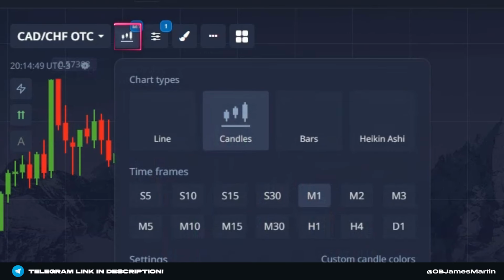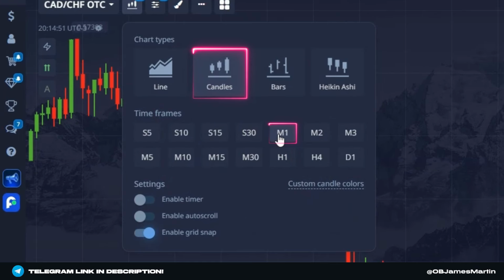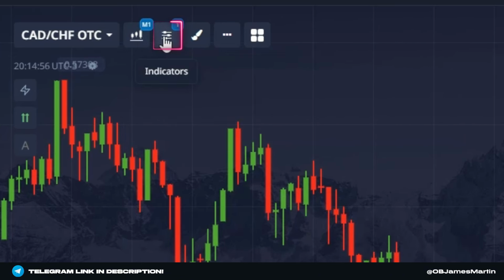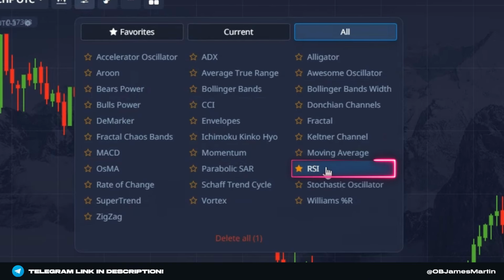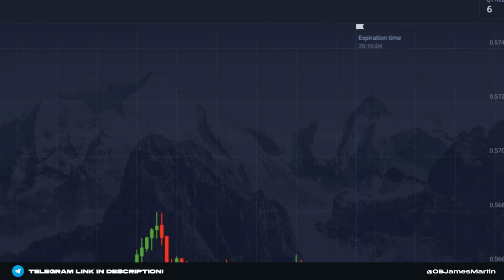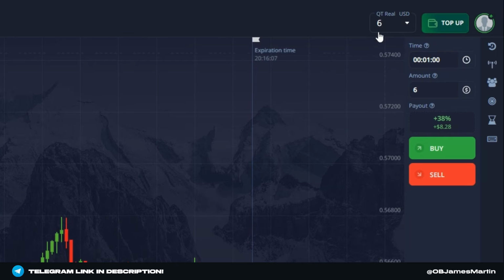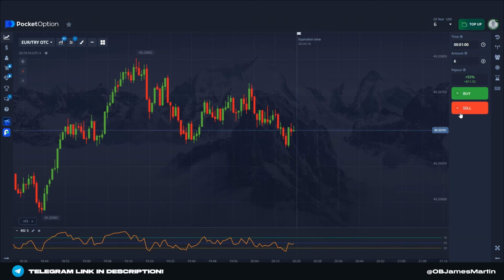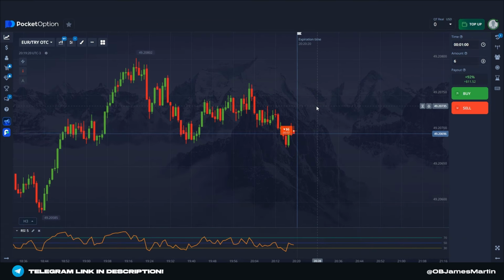$6 Took Off Like Crazy → $54,791 | Pocket Option Binary Options Moment You Must See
🔥 Some moves look small at first… until the chart explodes in your favor.
With just $6, using RSI Only + Trend Line, the movement took off insanely fast and pushed the account all the way to $54,791 on Pocket Option.
Simple structure, clean confirmation, and a perfect reading of trend exhaustion — that’s all it took.

In this video, I break down exactly how the trend line aligned with RSI to create one of the sharpest continuations I’ve seen in a small account setup.

🧠 Why this strategy works so well

• RSI reveals true exhaustion and clean entry timing
• Trend line confirms direction without noise
• Perfect combo for explosive movements
• Ideal for small balances aiming for fast scaling
• Works even in high-volatility environments

🎓 Inside this video you’ll learn:

1️⃣ Exact RSI + Trend Line configuration
2️⃣ How to catch aggressive movements safely
3️⃣ How to avoid fake breakouts that drain accounts
4️⃣ How to apply this in Pocket Option, Quotex & IQ Option

📌 On my channel, you’ll also see:

• Real trades explained step by step
• Fast setups designed for small accounts
• Market psychology insights
• Tools to trade with clarity and discipline